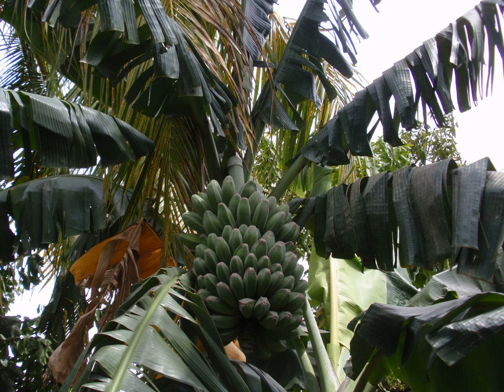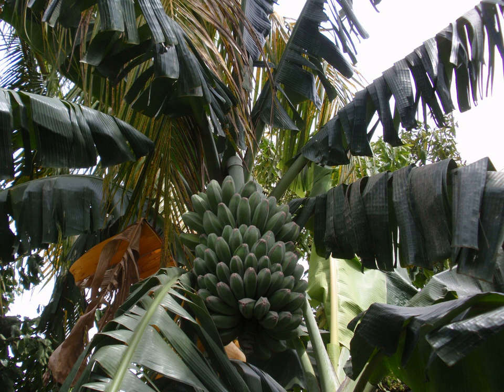Saba banana | Wikipedia audio article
This is an audio version of the Wikipedia Article:
Saba banana

SUMMARY
Saba banana is a triploid hybrid (ABB) banana cultivar originating from the Philippines. It is primarily a cooking banana though it can also be eaten raw. It is one of the most important banana varieties in Philippine cuisine. It is also sometimes known as the cardaba banana, though the latter name may be more correctly applied to a very similar cultivar also classified within the saba subgroup.